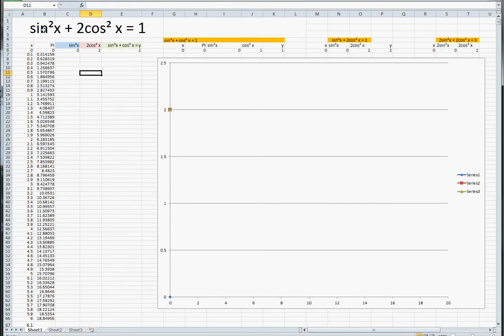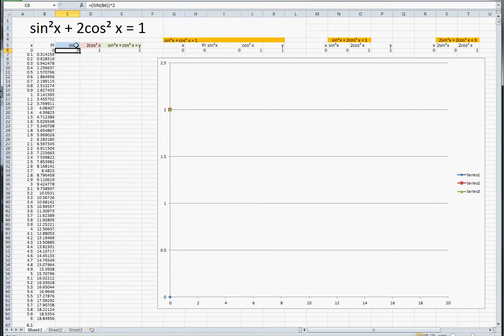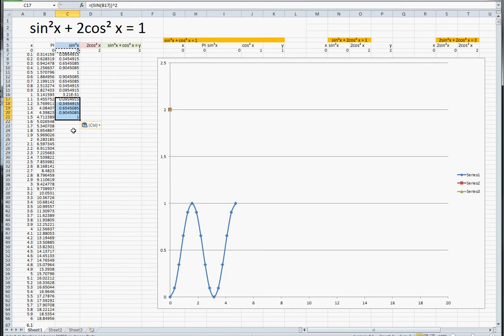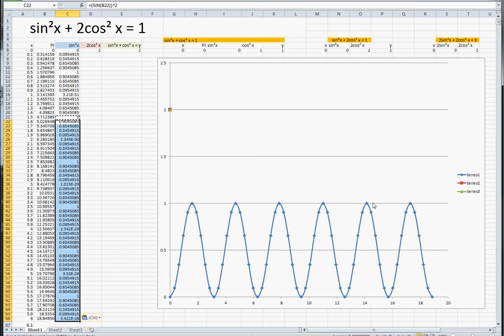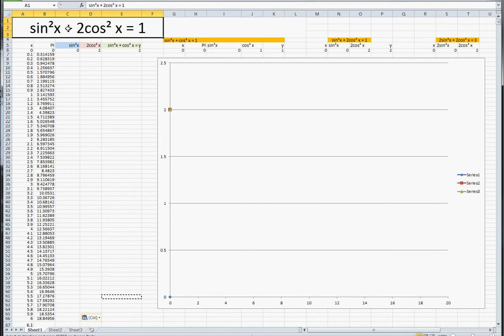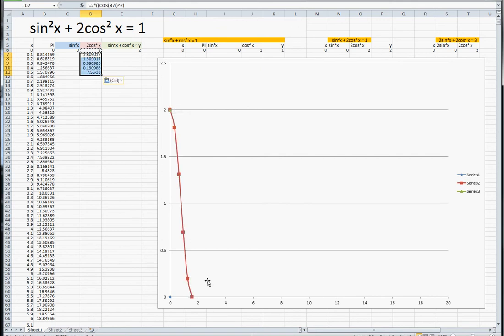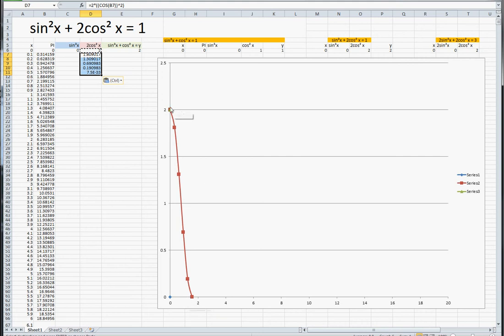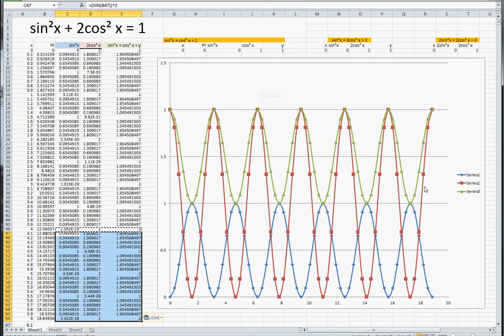Calculus sin²x + 2cos² x = 1 by Ron Porter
Modern calculus with analytic geometry, Volume 1. Front Cover. Adolph Winkler Goodman. Macmillan, 1967 - Mathematics Chapter 1 page 7  problem 4